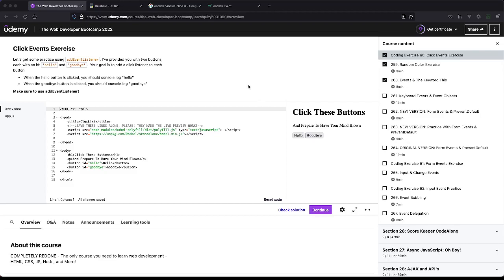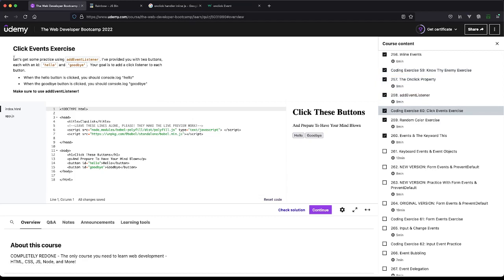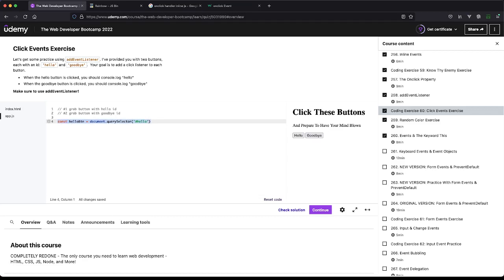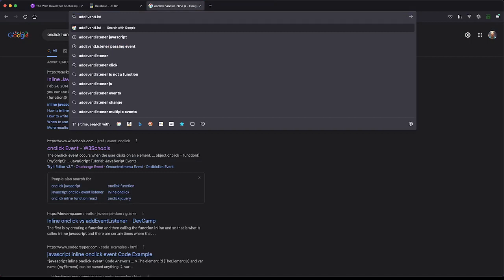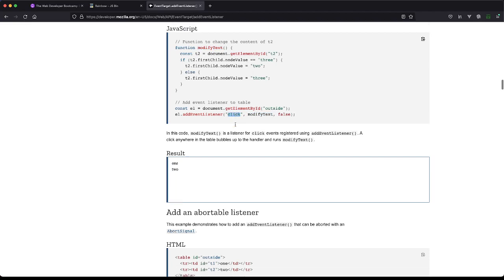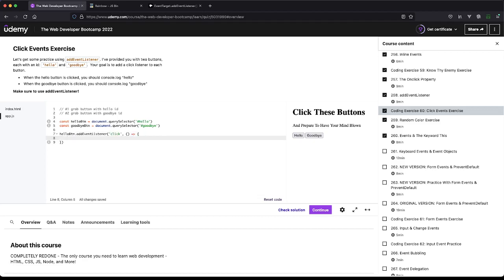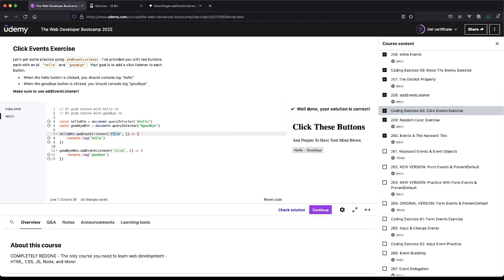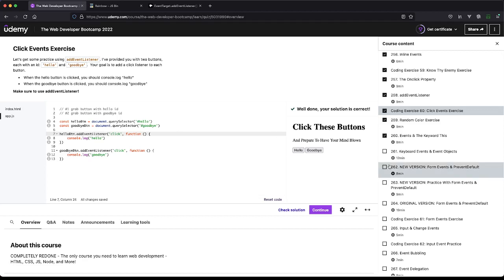exercise 60 Colt Steele Web Developer Bootcamp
Going over a coding exercise from the colt steele web development bootcamp. Discord server